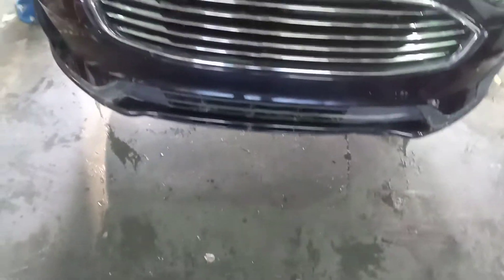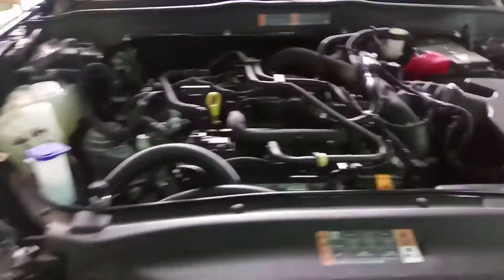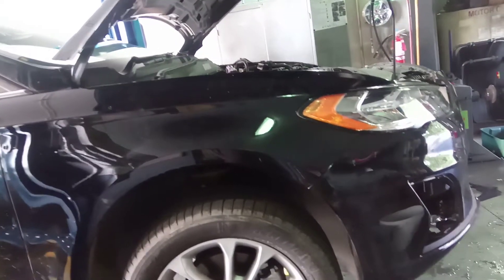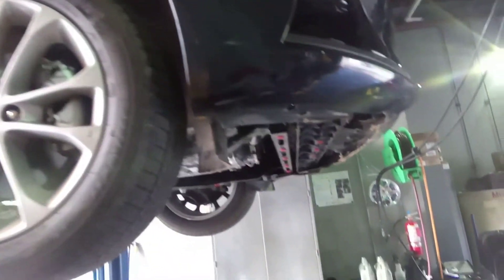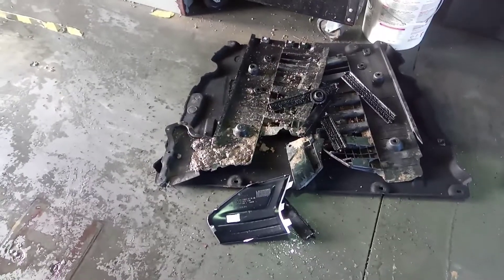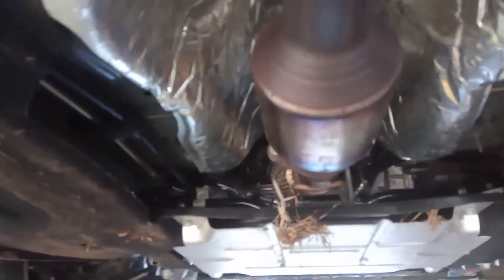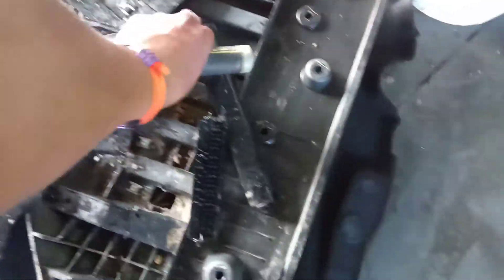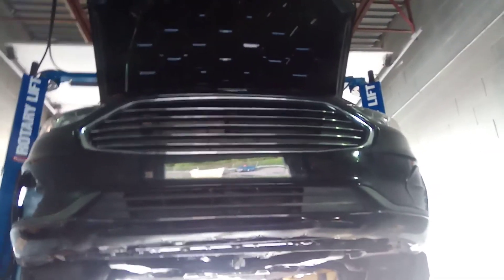Afternoon dose of special.